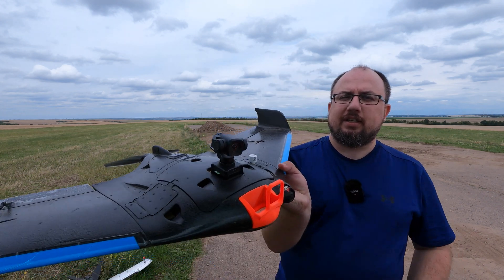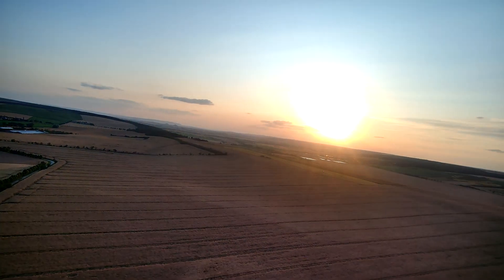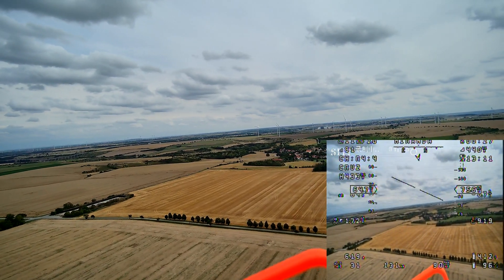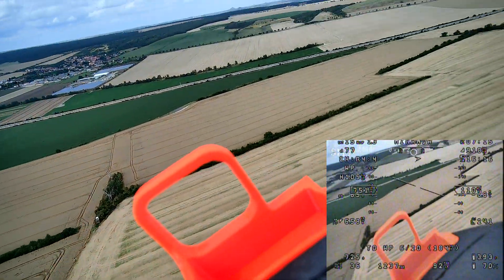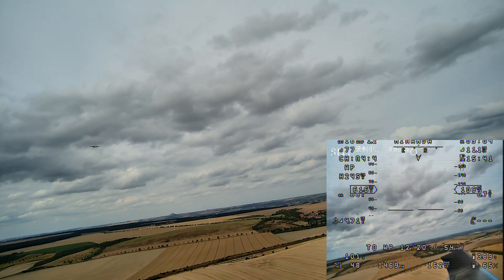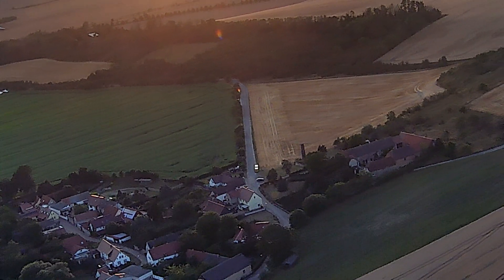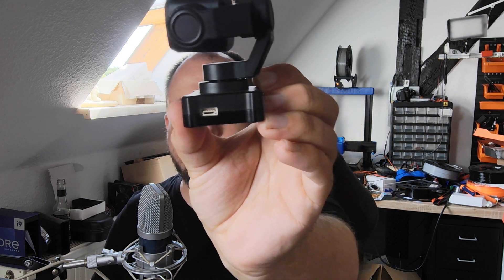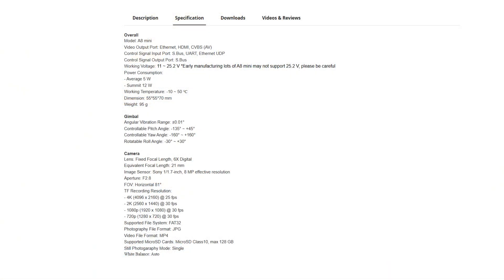Siyi A8 mini Gimbal on a Fixed Wing - Review [ENG]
We are testing the Siyi A8 mini Gimbal on the AR Wing Pro.